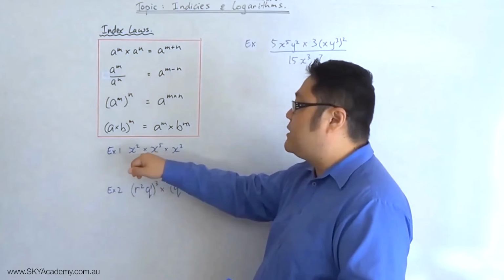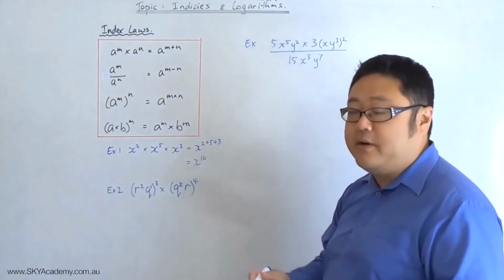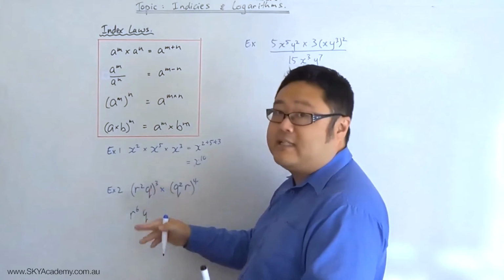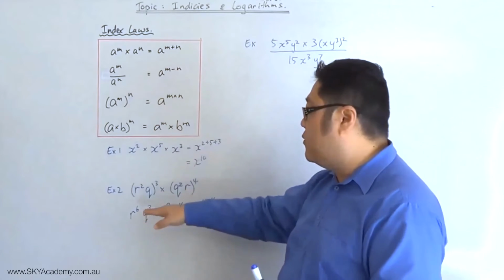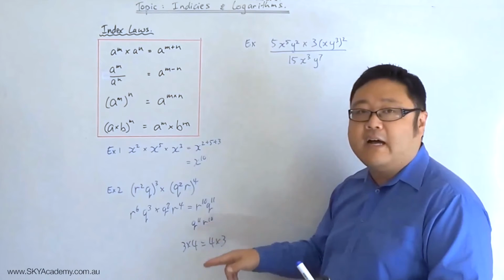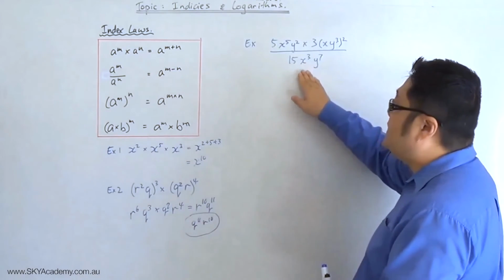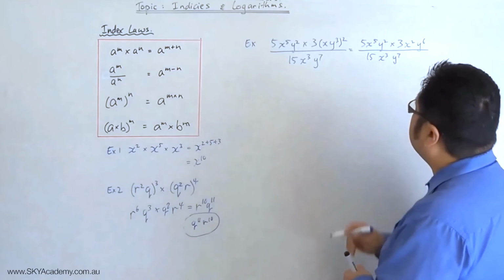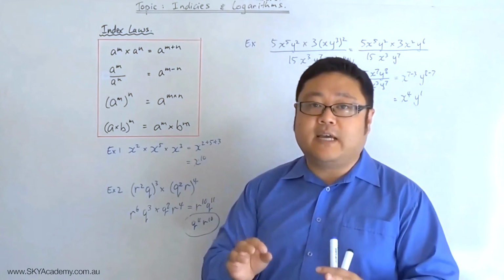Indices and Log Index Laws Examples Sky Academy